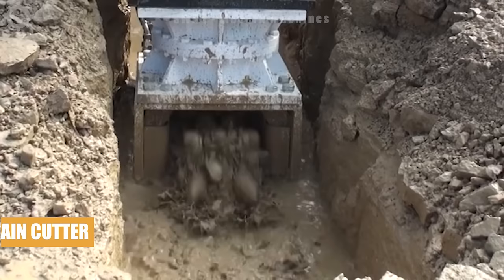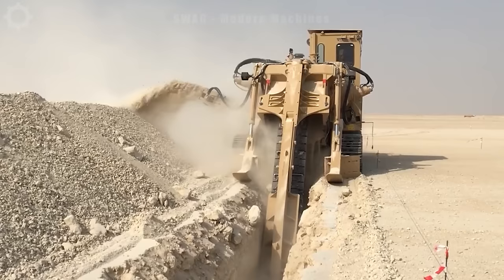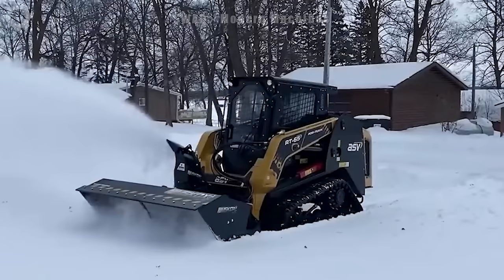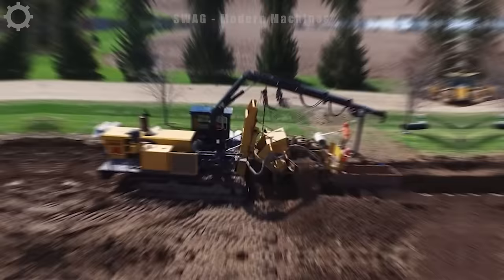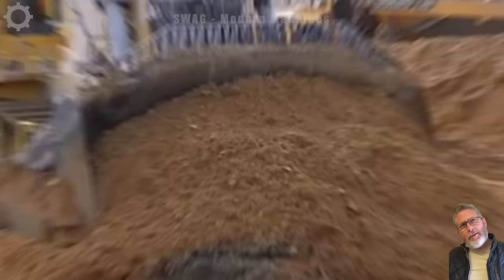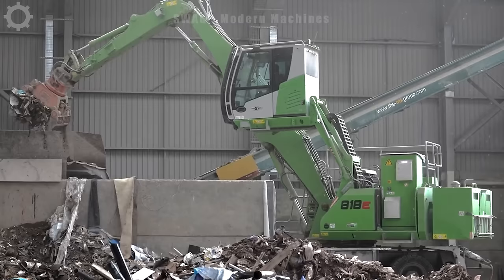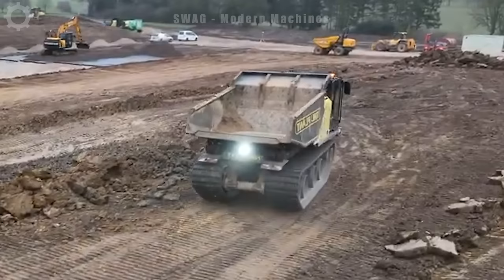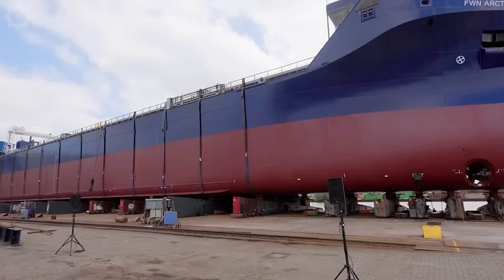500 Most Powerful Heavy Machinery Equipment That Are At Another Level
500 Most Powerful Heavy Machinery Equipment That Are At Another Level

In the realm of heavy machinery, there exists a class of exceptionally powerful equipment that operates at a level beyond comparison. These formidable heavy machinery units, distinguished by their sheer strength and capability, represent the pinnacle of industrial engineering. From colossal mining excavators to massive earthmoving trucks, these heavy machinery units are designed to tackle the most demanding tasks with unmatched power and efficiency. With their robust construction and cutting-edge technology, they excel in handling massive loads and executing complex operations in various industries. Whether it's constructing towering skyscrapers or excavating vast mineral reserves, these heavy machinery units stand as the epitome of strength and reliability. As the backbone of modern infrastructure and industrial projects, they continue to push the boundaries of what is possible, demonstrating the extraordinary capabilities of heavy machinery in shaping the world around us.

0:00 - Mining machinery
7:07 - Heavy machinery
20:29 - Huge machines
32:48 - Construction machinery

► You can buy modern speakers to listen to music
► Thermal Water Bottle
► Work gloves for men
Welcome to our SWAG - Modern Machines channel! We are passionate about showcasing the latest and greatest in farm equipment and technology. On agriculture machines video, you will find informative and engaging videos featuring the most advanced modern agriculture machines in the agriculture industry. From tractors to harvesters, and everything in between, we've got it all! Join us on agriculture machines and discover how our agriculture machines are transforming the farming industry.
So join us as we explore the world of agriculture machines.